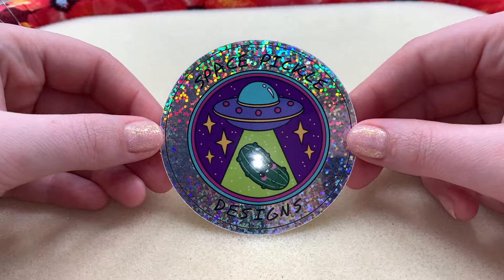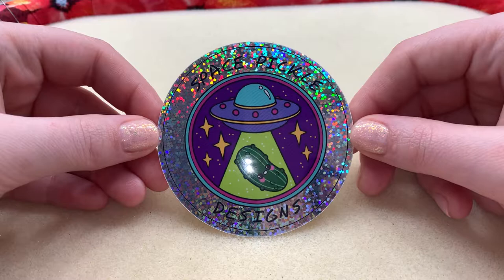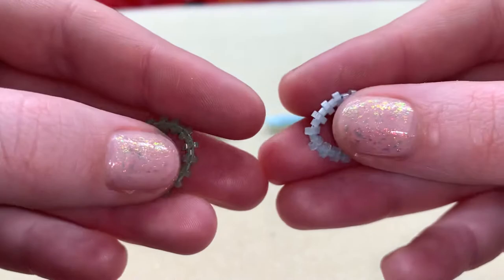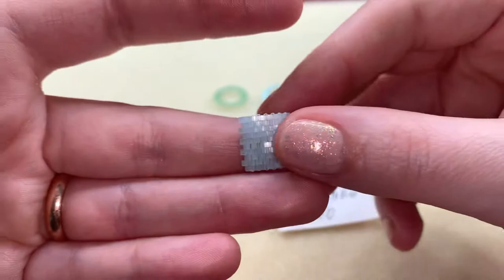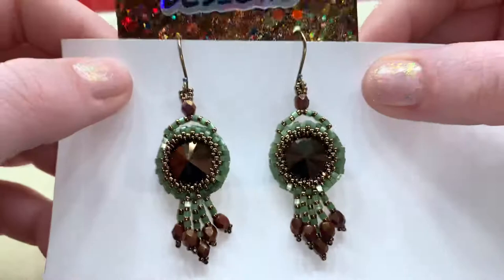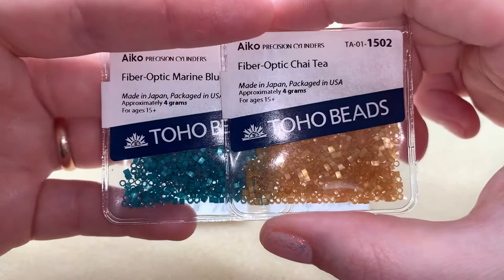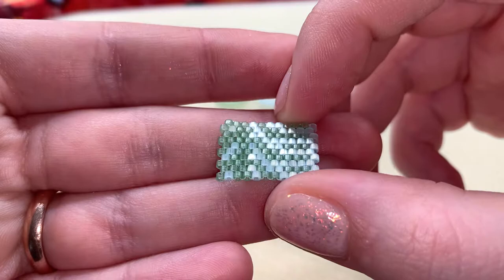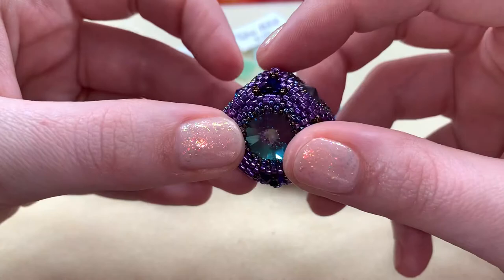Toho Aiko vs. Miyuki Delica: Worth the price?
Hello beaders!✌🏻

Today we take a look at the different between Miyuki Delica and Toho Aiko beads. Have you tried them? What are your thoughts? Let me know!

If you would like to share your projects with me, please tag me on Facebook or Instagram!

Happy beading!

Kirk